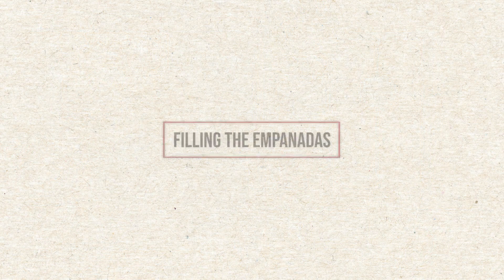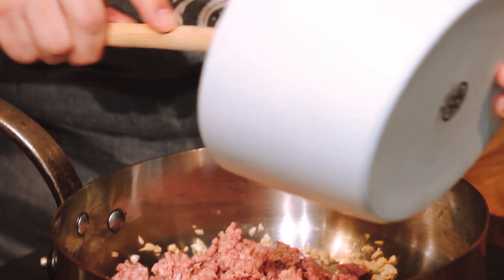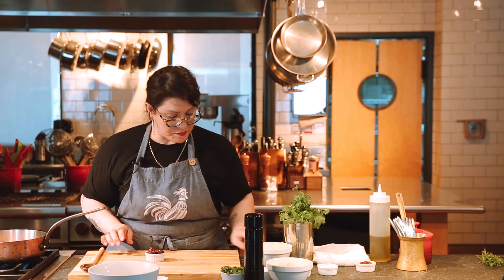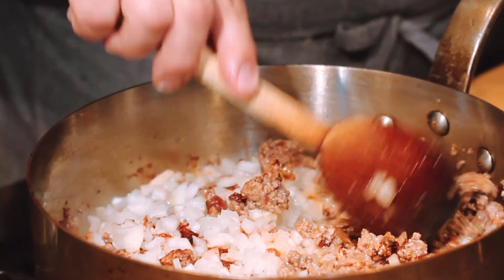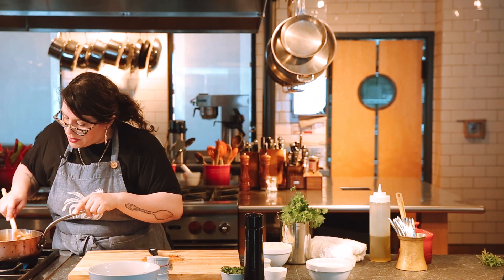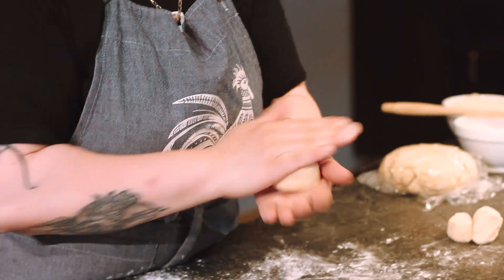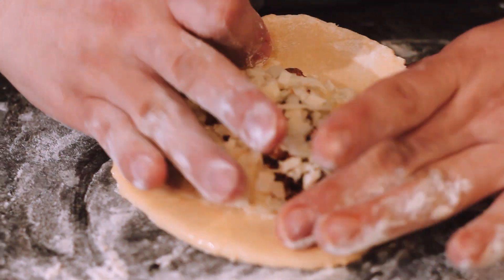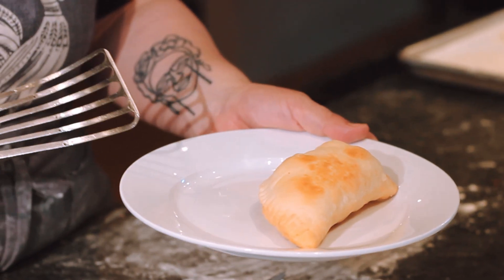Chef Tracy Figueroa Whips Up some Empanadas | Mini Classes | Cooks of Crocus Hill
Join Chef Tracy as she whips up some of her famous empanadas! Yum.

About Cooks of Crocus Hill:
For the past 38 years, Cooks has been the Twin Cities’ industry leader in all things culinary. We were the first cooking school to bring nationally recognized chefs and cookbook writers to the Twin Cities, the first retail store to incorporate cooking classes and the first specialty gourmet store to directly import culinary products